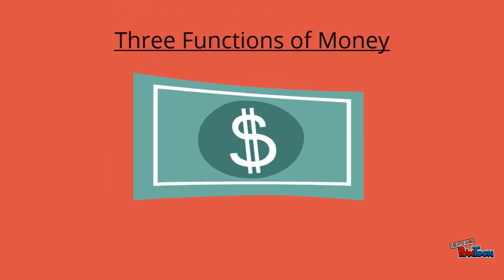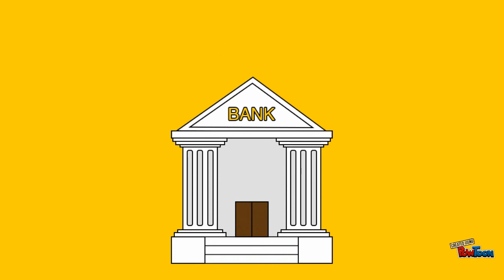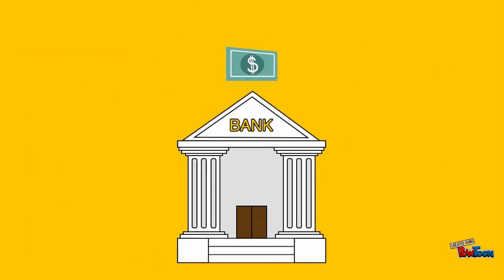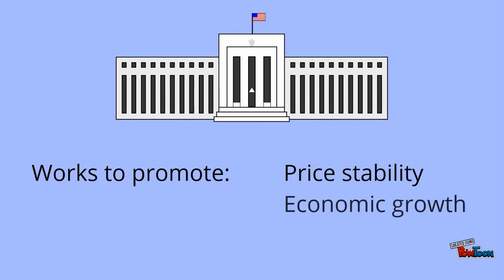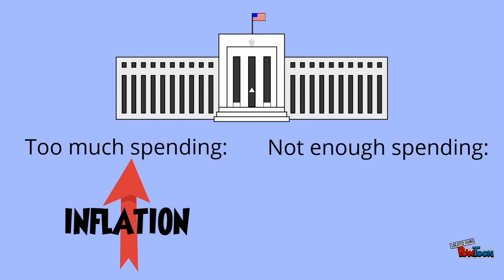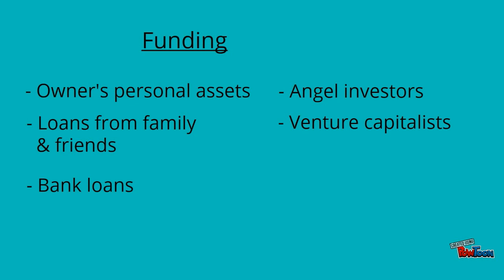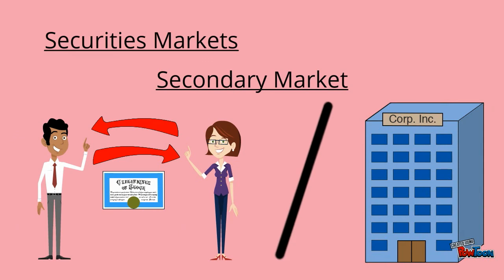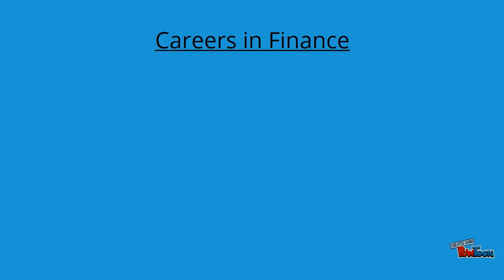Intro - Financial Resource Management (CU4 M2)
Introduction video for class module based on chapter 13 of Karen Collins "Exploring Business" textbook.

Created by Brian Daigle for Linn-Benton Community College using Powtoon-- Created using PowToon -- Free sign up -- Create animated videos and animated presentations for free.  PowToon is a free tool that allows you to develop cool animated clips and animated presentations for your website, office meeting, sales pitch, nonprofit fundraiser, product launch, video resume, or anything else you could use an animated explainer video. PowToon's animation templates help you create animated presentations and animated explainer videos from scratch.  Anyone can produce awesome animations quickly with PowToon, without the cost or hassle other professional animation services require.